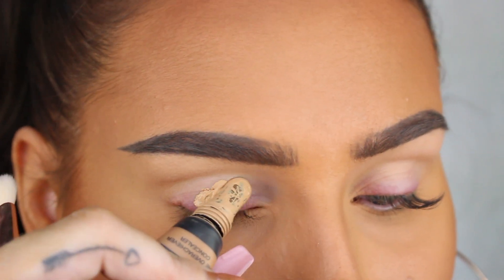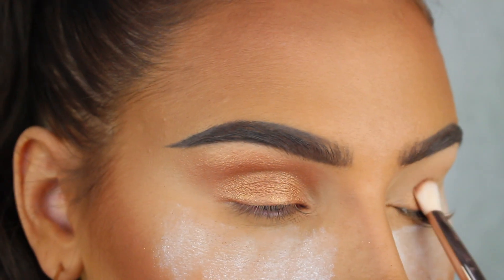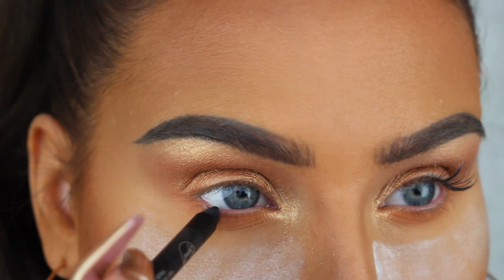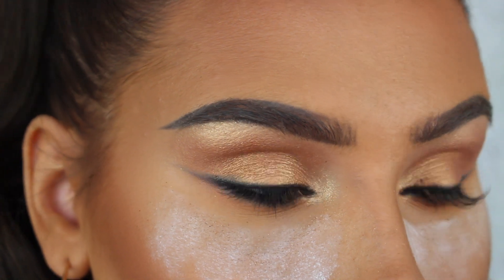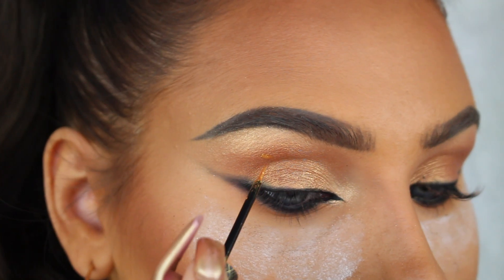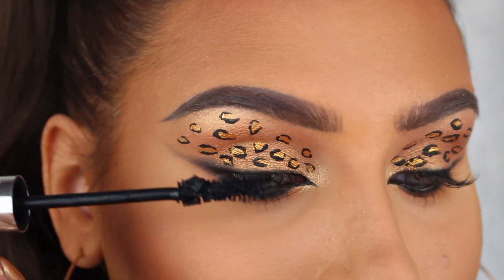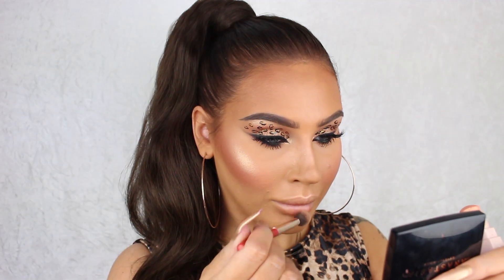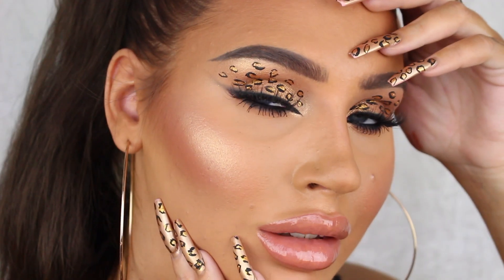BEYONCE KITTY CAT LEOPARD MAKEUP | HALLOWEEN TUTORIAL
Hey guys! Welcome back to a new halloween makeup tutorial. Today’s look is inspired by Beyonce’s makeup look in her video for Kitty Cat. I absolutely loved her makeup in the video and wanted to do a look inspired by it, I hope you like it as much as I do!

Huda Beauty Overachiever Concealer - Granola
Huda Beauty Topaz Obsessions Palette
Anastasia Beverly Hills Loose Highlighter - So Hollywood
Anastasia Beverly Hills Sultry Palette-Noir
Anastasia Beverly Hills Liquid Eyeliner
Sigma Longwear Eyeliner Pencil - Wicked
Nabla Cosmetics Dazzle Liner - Klimit
Isadora All Day Wear Mascara
Duff Lashes - So Kylie

Nabla Cosmetics Brow Devine Pencil - Jupiter

Anastasia Beverly Hills Blush Trio - Peachy Love
Fenty Beauty Match Stix - Trippin’

Huda Beauty Lip Contour Pencil - Venus
Inglot x Jennifer Lopez Lipgloss - Goldilips

Nabla Cosmetics Close-up Baking & Setting Powder
Make Up Store Compact Powder - Caramel Creme

Free Tanning Mitt With Purchase
Code: EMMA

If you’re a company and want to get in contact with me, you

Artist: Eveningland
Song: Express